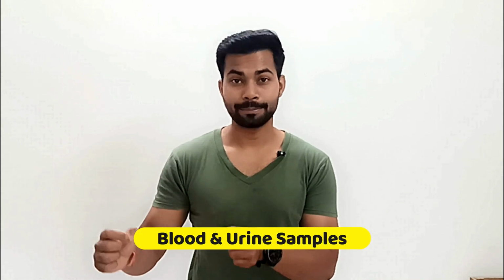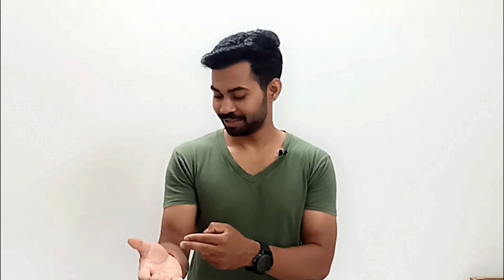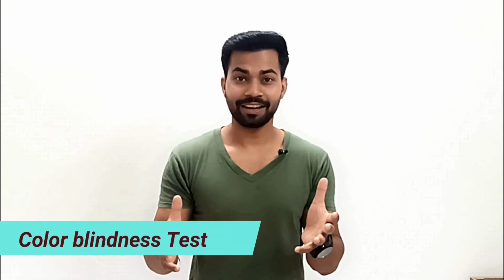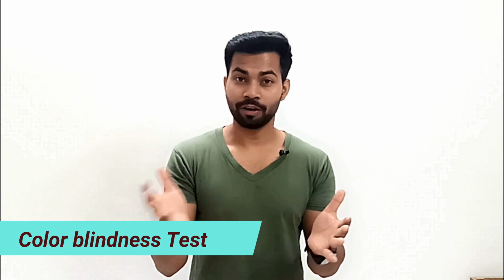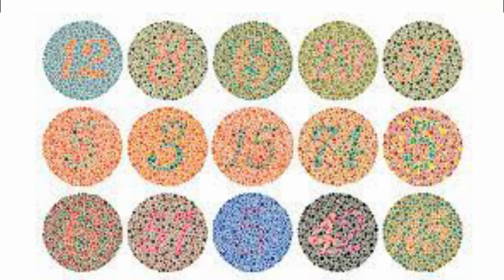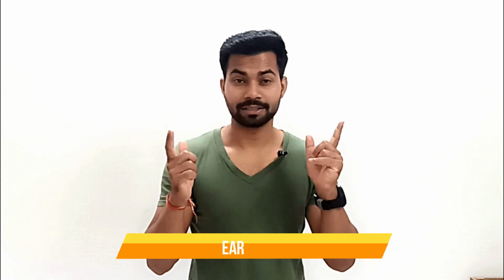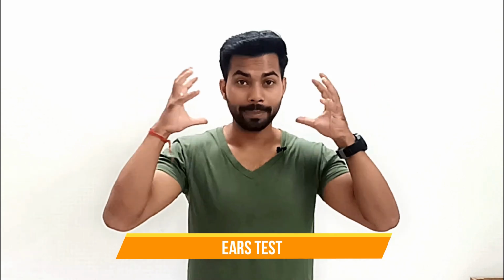My Cruise Ship Medical Test - What did they Check Complete Medical Procedure 2022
Cruise Ship Medical Test  - What did they Check Complete Medical Procedure 2022

In This Video I have shared with you all information about what happens in cruise Ship medical test. First of all they do ask for Medical
History & travel history. Once all this is done Medical for Cruise Ship jobs started from ECG Test for cruise ship jobs, Height, Weight & Blood Pressure Test for cruise ship jobs,  Blood & Urine test for cruise ship jobs, X-Ray Test for cruise ship jobs, Eye & Ears Test for cruise ship jobs, Color Blindness Test for cruise ship jobs, Physical Check Up for cruise ship jobs, Vaccines requirements for cruise ships jobs were done.

👨‍🏫👀Get Your Resume done at reasonable Prices😊
Or What's App(Message Only) For Premium Services only: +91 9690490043

Video Highlights
00:00 Introduction
01:50 Medical history Consultation
02:10 ECG Test
02:55 Height, Weight & Blood Pressure Test
03:10 Blood & Urine Samples
03:55 X-Ray Test
04:25 Eye & Ears Test
05:18 Color Blindness Test
06:20 Physical Check Up
07:55 Vaccines
10:20 My Medical
11:23 Consultation

Laundry bag
Net bags

Universal Travel Adapter:
Normal Quality
Strong Quality
Logitech Stereo Headset With Mic
Logitech C270 HD Webcam
Lenovo Ideapad S145 Laptop
3.5mm Stereo Y-Splitter